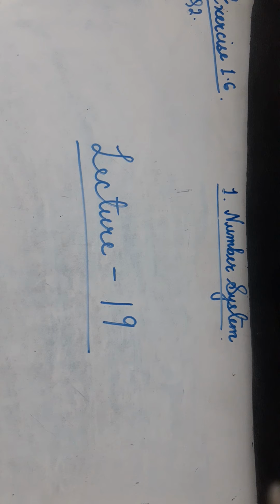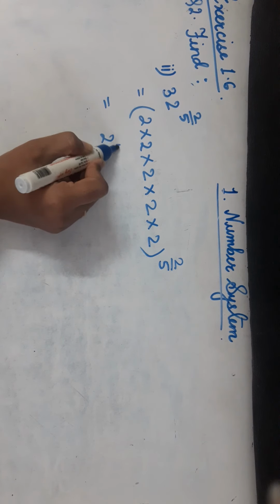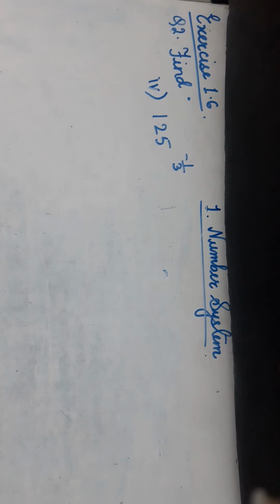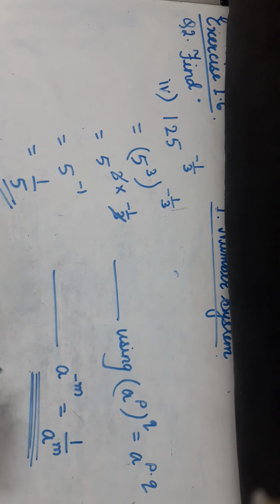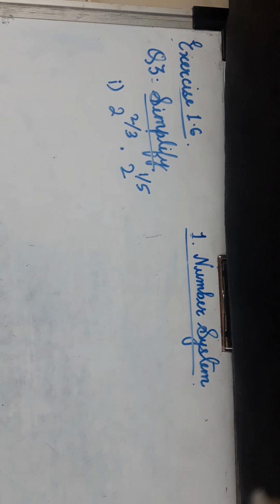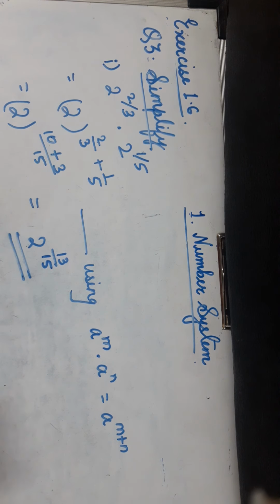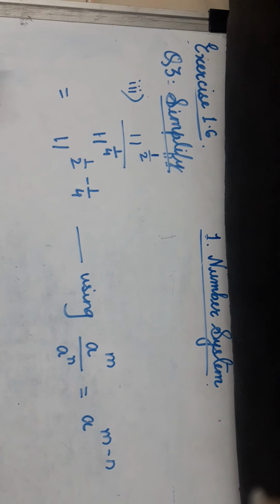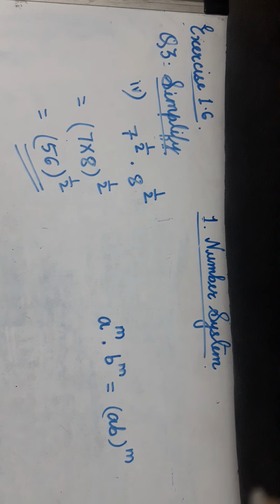1. Number System (Part-19)